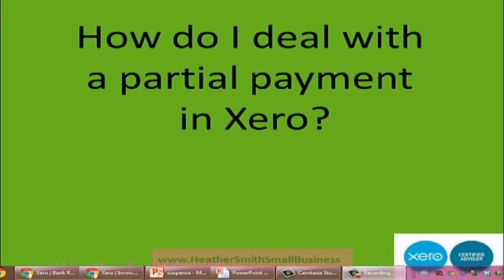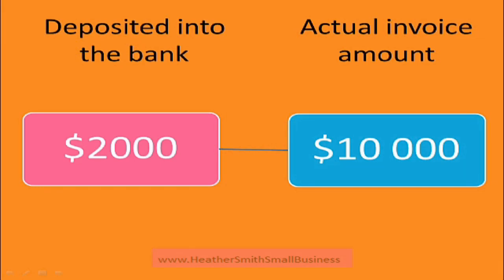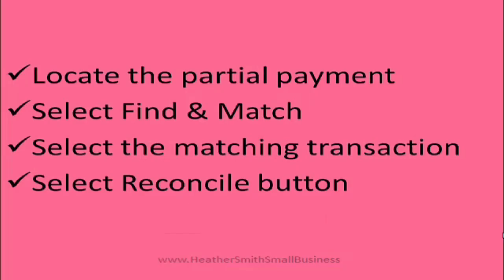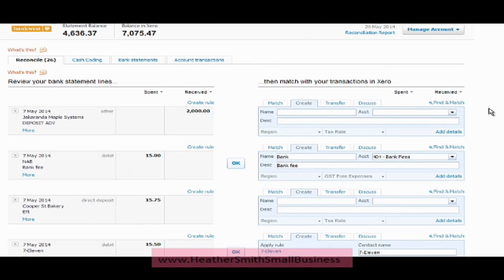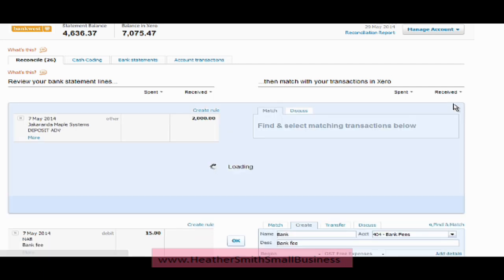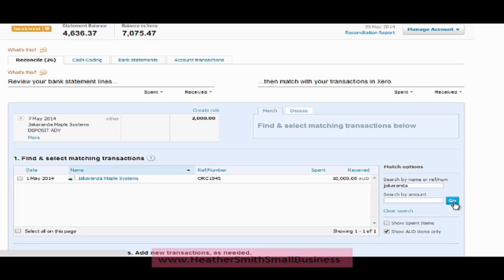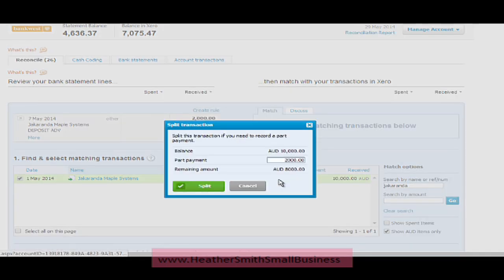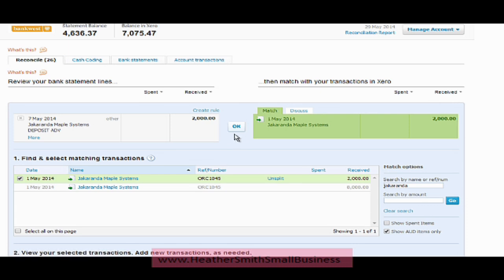Xero : Dealing with partial payments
How do I deal with partial payment in Xero?

 What has happened is $ 2,000 has perhaps been deposited into the bank account. But the actual invoice in is $ 10,000. So what I need to do is apply that $ 2,000 to the $10,000 invoice and reduce that invoice into an outstanding amount of $ 8,000.

To do this, what I need to do is locate the partial payment, select the find and match option, select the matching transaction and then select the reconcile button. I'm here in Xero in the reconciliation area and on the left-hand side; I've received $ 2,000 from Jakaranda Maple Systems.

So what I would do is go and have a look at the invoice that I can apply that against. So I come over to the right-hand side here and click on find and match. Now I have the options down here to search by name, reference number or search by amount.

Now, it's pointless in searching by amount because this is a partial payment. But I could type in here, 'Jakaranda' if I needed to, and that would come out with one option there. You can see that I have an invoice for $ 10, 000. I come over to the left-hand side and select the invoice and I'm applying the $ 2,000 to the invoice.

Across here it says split; and if I click on split, the $2,000 has been applied to the $10,000. And I recognised the split has been applied by clicking the green button. And that has come up here; matching up there has been reconciled. And you'll notice down here its recognising that $ 8,000 is remaining outstanding against Jakaranda Maple System's invoice. And I'm going to come up here and click OK to reconcile and then you have it.